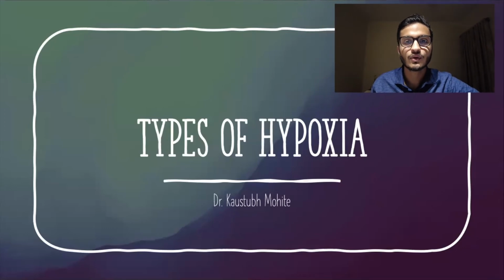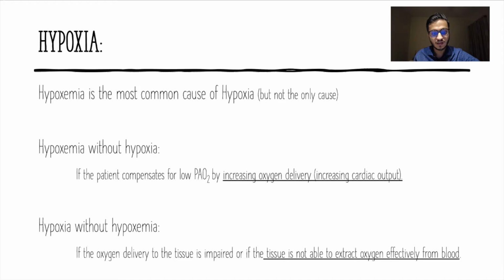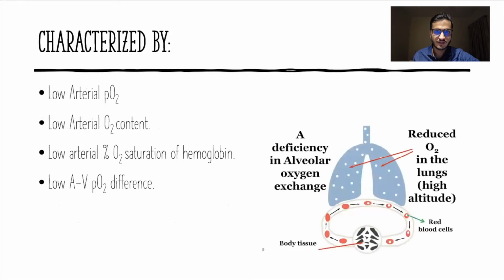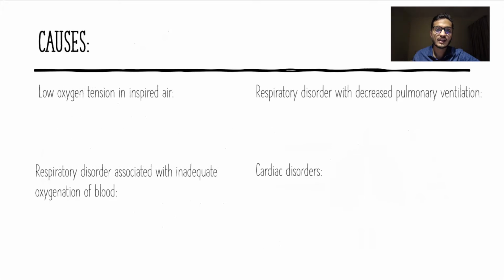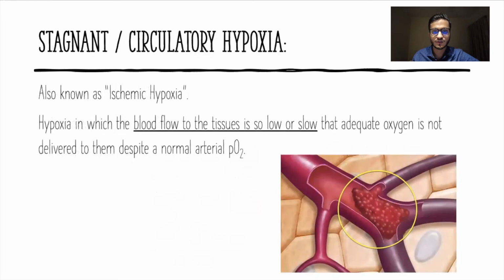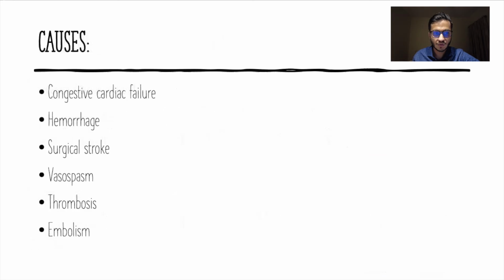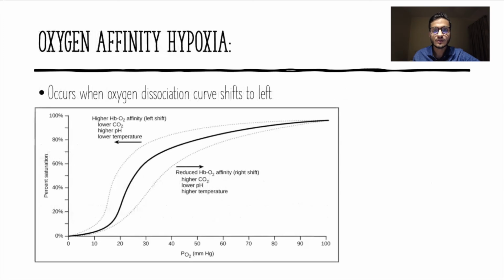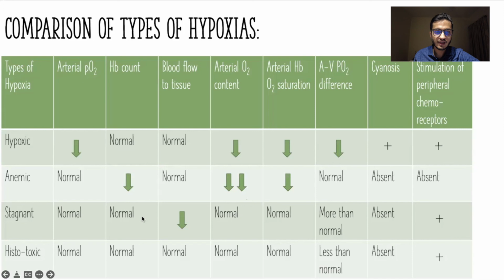Types of Hypoxia - Dr. Kaustubh Mohite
Back to basics of respiratory physiology. In this video I will brief you about the basics of hypoxia and types of hypoxia